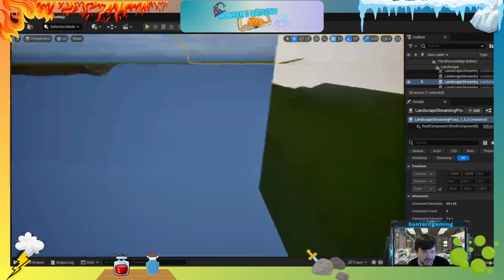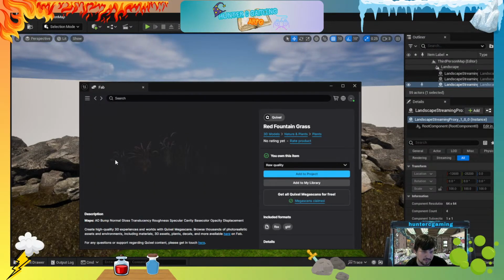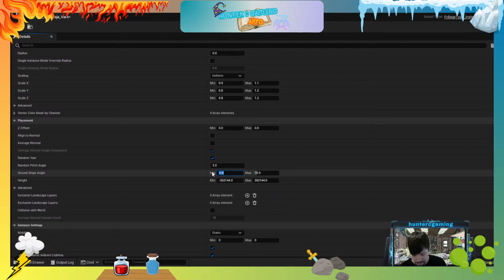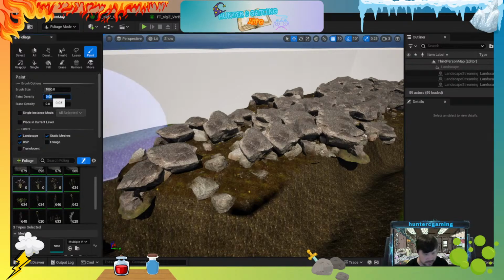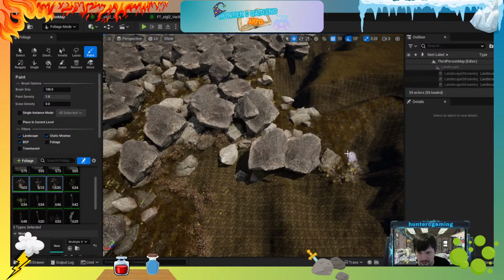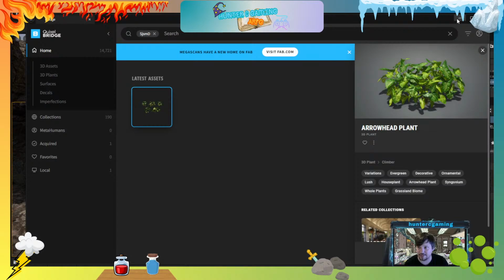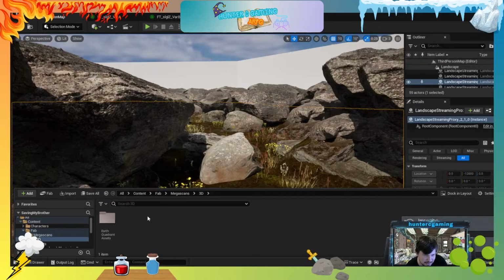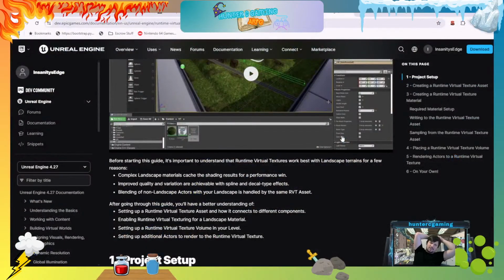UE5-Building an ARPG